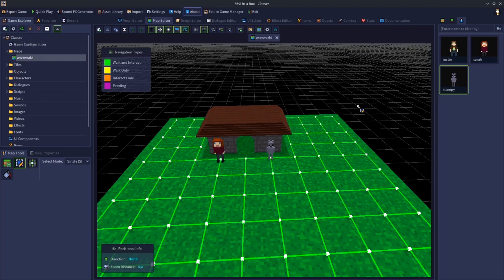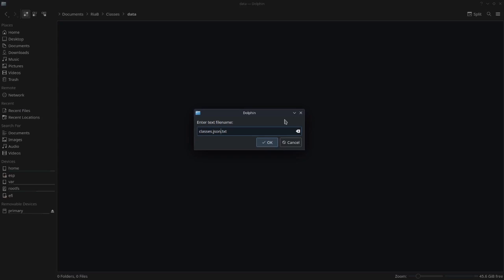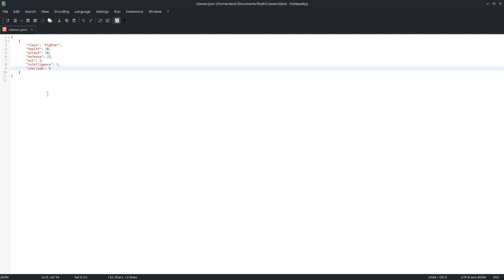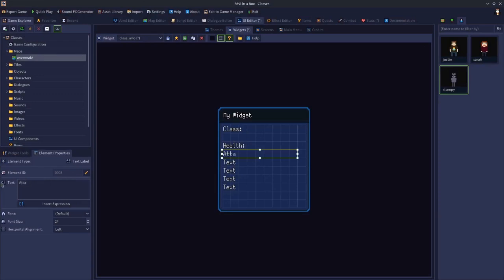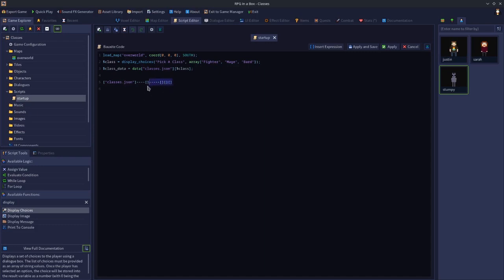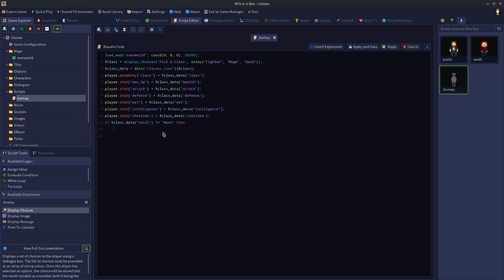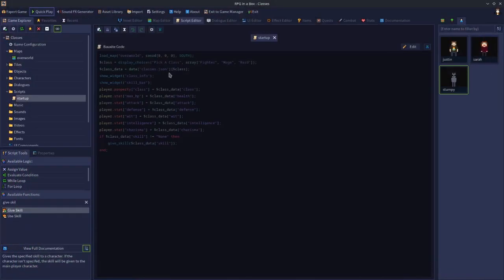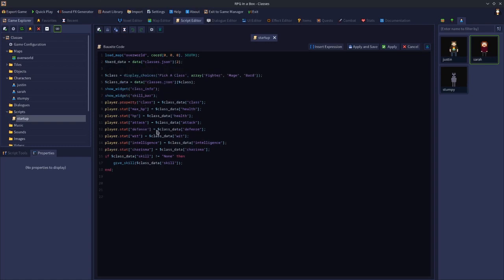Classes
This video will explain and demonstrate a way to add classes to your RPG In A Box projects.
This video covers the following topics:
- Connecting stats & skills to a class
- Player choice at game start to choose a class
- Assigning all relevant stats and skills to the player
- UI to show Class details

NOTE:

Some of the topics covered in this video may require some initial study into the following topics: